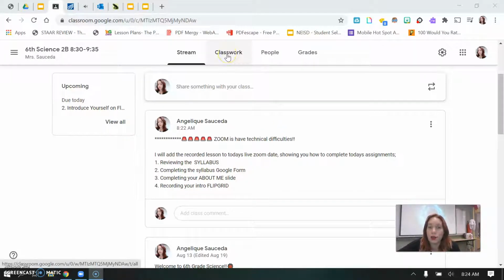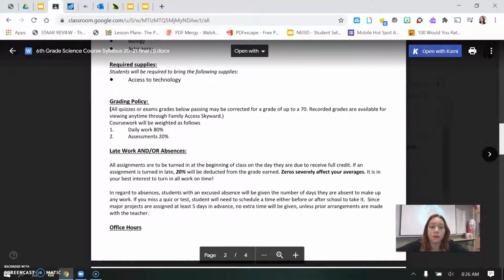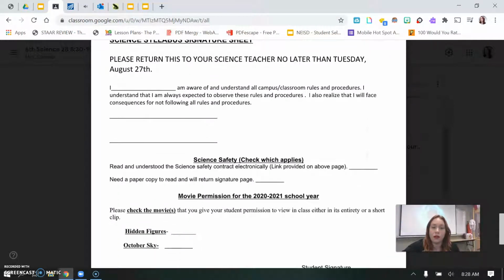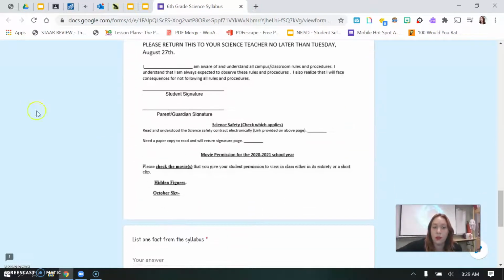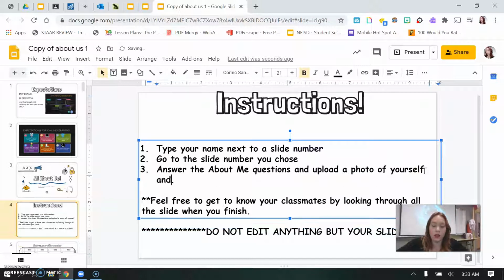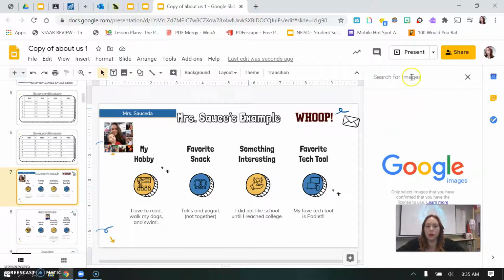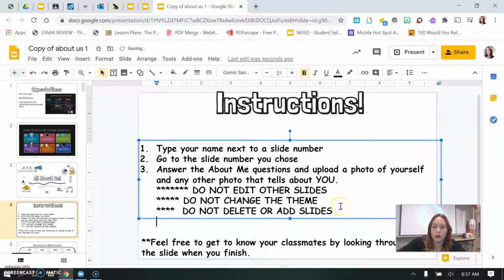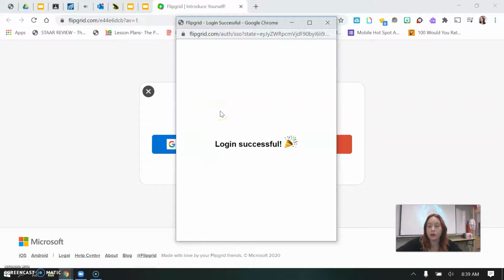ZOOM DOWN 824